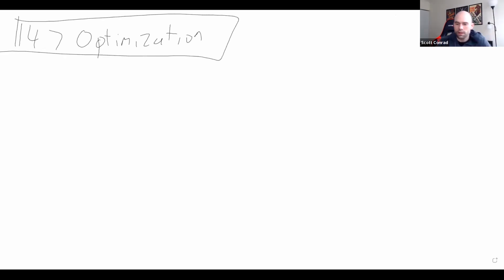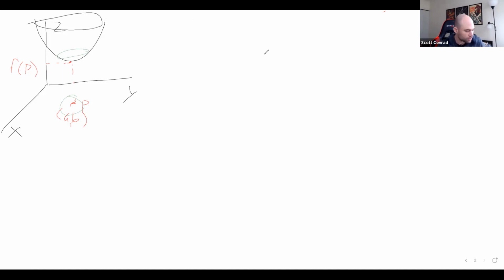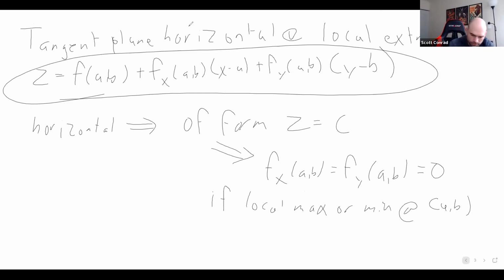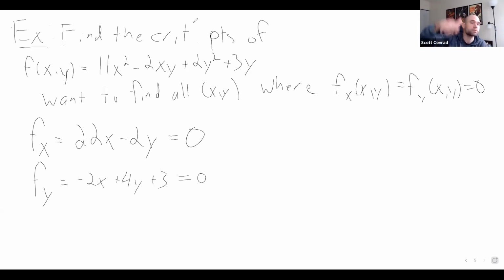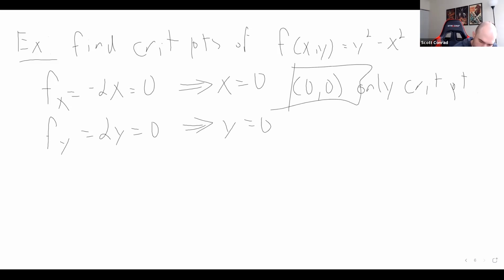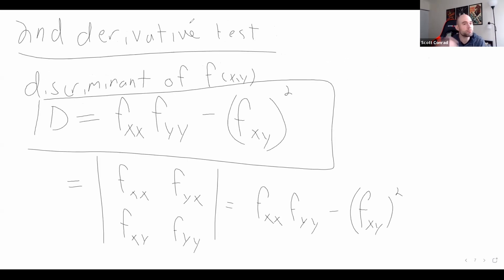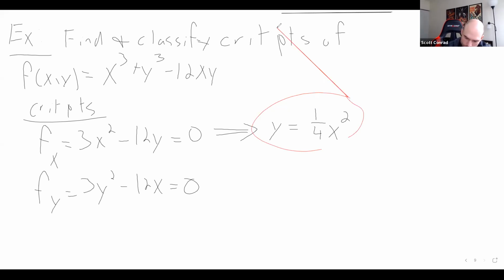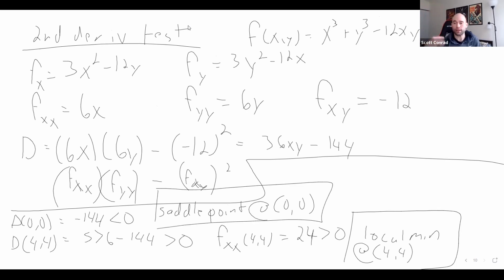[Monday 3/1/21] 14.7 Optimization